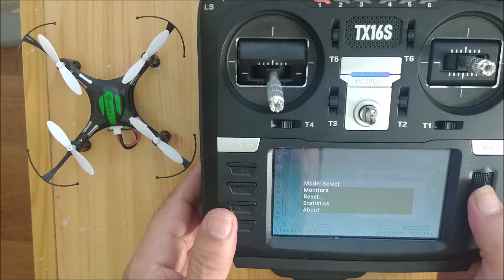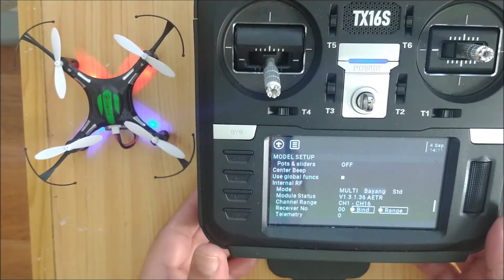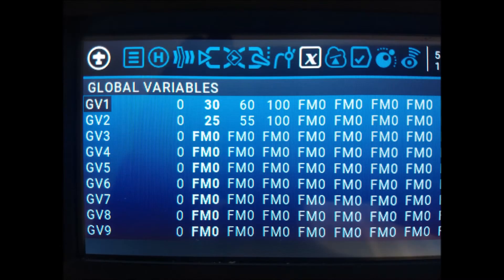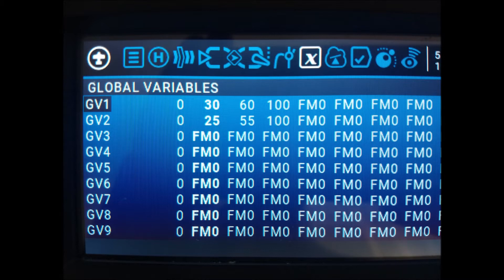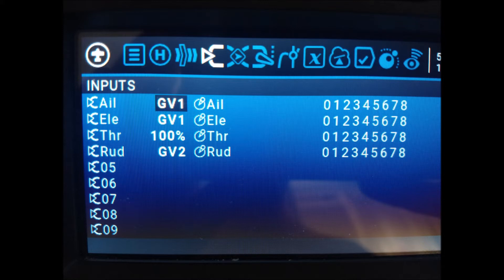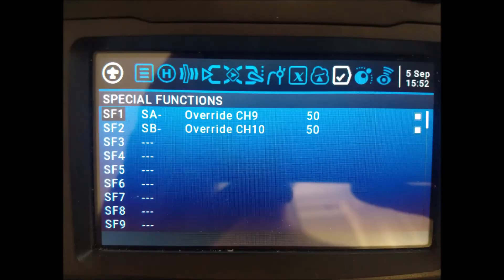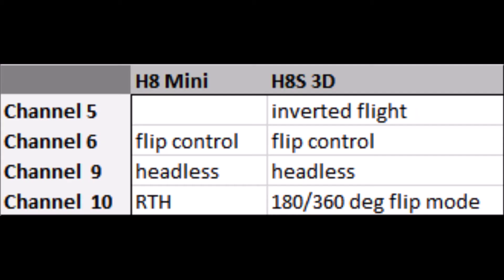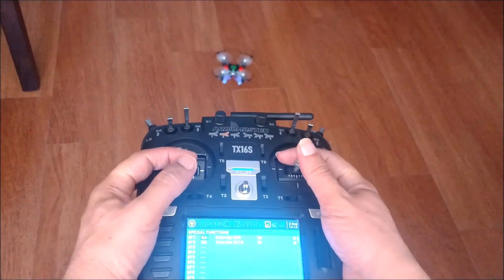How to setup drone Eachine H8 & H8S 3D Mini Inverted Flight in RadioMaster TX16S with OpenTX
In this video we are going to see how to setup the Eachine H8 Mini drone, and the H8S 3D, in Open TX. We do it on the RadioMaster TX16S.
We start by creating a new aircraft model at the radio.

Next, we bind the radio to the drone. The standard Bayang protocol is used for the H8 Mini. For the H8 S 3D model, we must use the Bayang H8S3D protocol.

Now we create three flight modes to control the authority of the sticks over the behavior of the drone.

We start by assigning the first three flight modes of the transmitter to the first three buttons of the 6-position switch.
Next, we create two global variables; the  number one, which jointly control the pitch and roll of the drone, and number two, which control the turn or yaw of the drone.
In the global variables menu, we set the specific values of both variables in each of the three flight modes. For global variable number one, we have set 30% for the first flight mode, 60% for the second, and 100% for the third, thus creating a smooth flight mode, an intermediate level, and one aggressive flight mode.

In the inputs menu, we assign global variable number one to the aileron and elevator, which control the roll and pitch of the drone. We also assign global variable number two to the rudder, which controls the yaw of the drone.

Channel 3, which controls the throttle, should not operate with any global variable.

In the mixes menu, we assign a negative weight of 100% to the rudder channel, since the drone yaw in the opposite direction to that expected.

Now we create two special functions. One is associated with the intermediate position of switch “A”, which will send the signal to channel nine to operate in headless mode.
Another special function is associated with the intermediate position of switch B, which will send the signal to channel 10 to operate in the return to home mode.

We have not been able to setup the radio for the drone to do flips. In any case, in the following image we show the channels that control the special functions of both models of this drone.

Now, we check the right behavior of the drone in the headless mode.
And that is all, thanks.